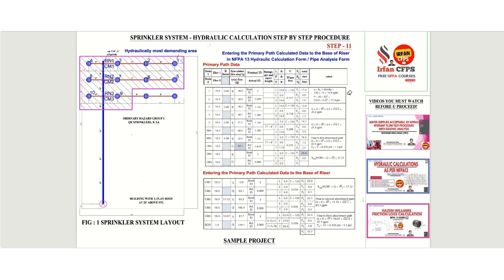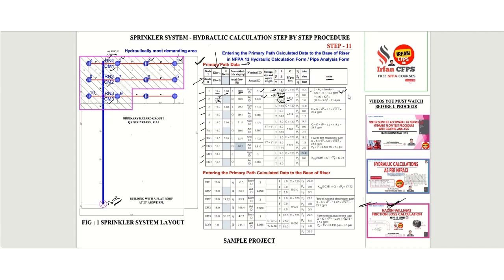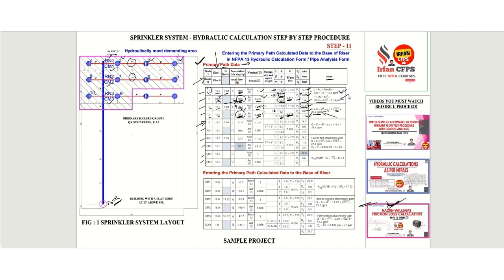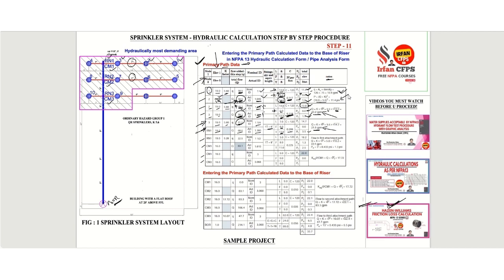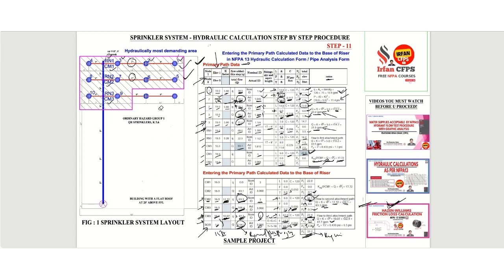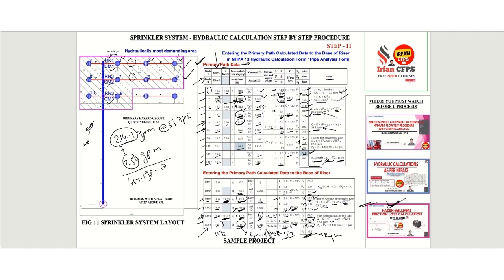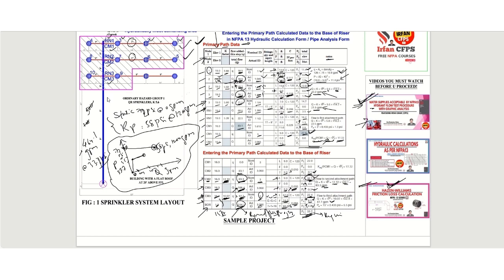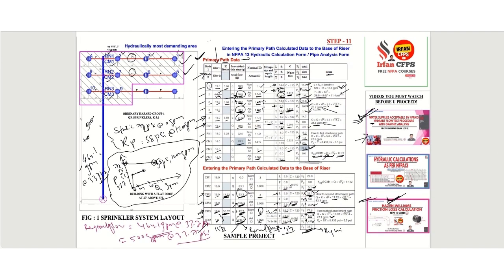Step 11 |Hydraulic Calculations for Sprinkler Systems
Manual Hydraulic Calculation Procedure as per NFPA 13:
Following steps to select the fire pump capacity:

fire fighting
hydraulic calculations for sprinkler systems
manual procedure,sprinkler system
hydraulic calculations
hydraulic calculation
hydraulic calculations for sprinkler system
nfpa 13 sprinkler calculation
sprinkler system hydraulic calculations
hydraulic calculation of sprinkler system
nfpa 13 hydraulic calculations
fire sprinkler hydraulic calculations